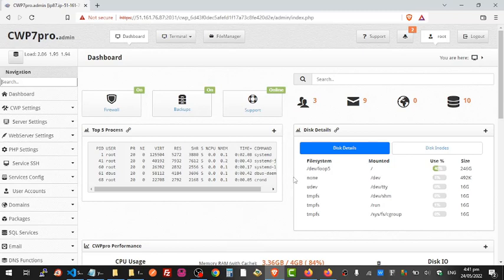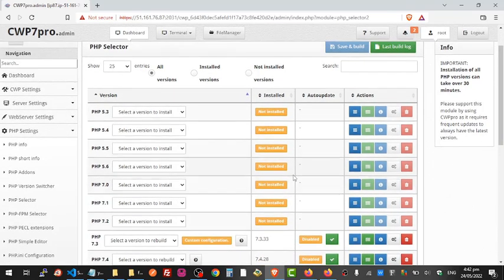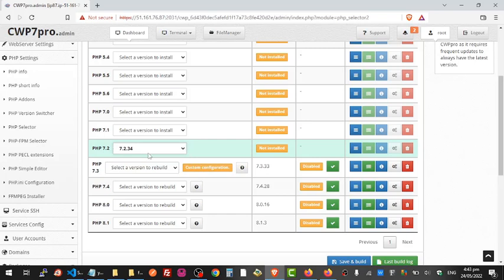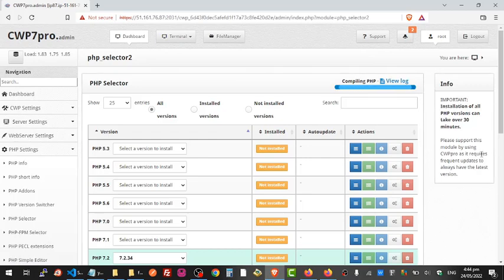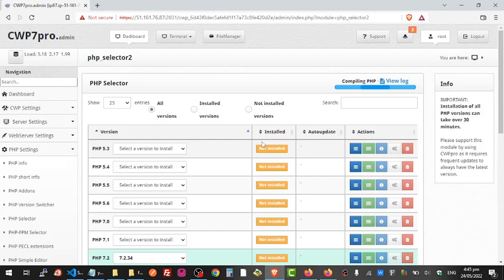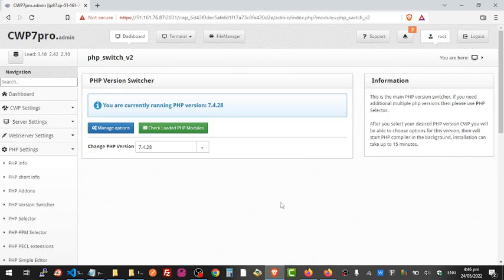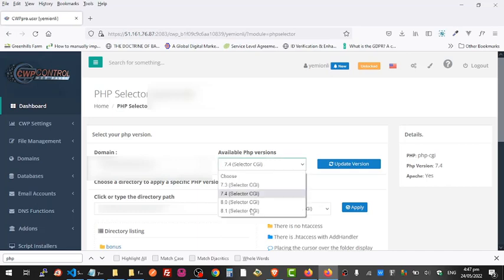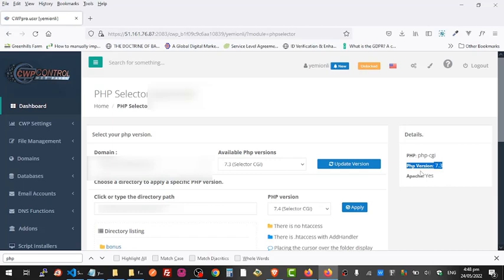CWP Switch PHP Version Easy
How to change global PHP version or set PHP version for specific domain in Centos Web Panel (CWP)